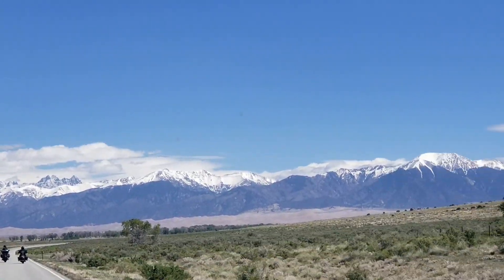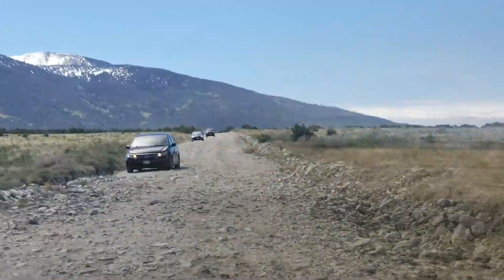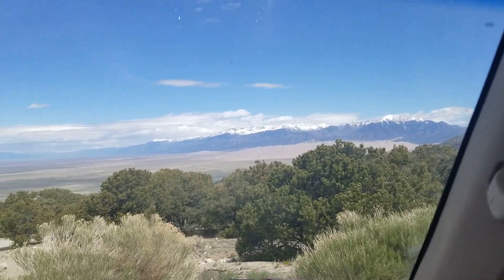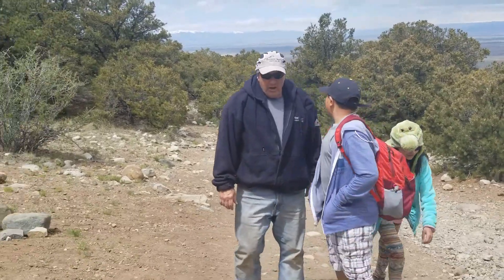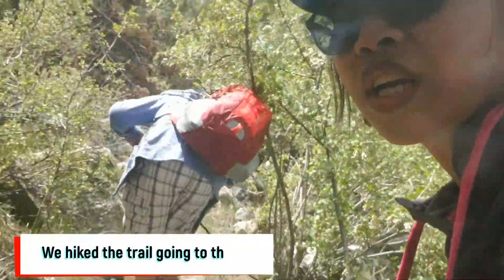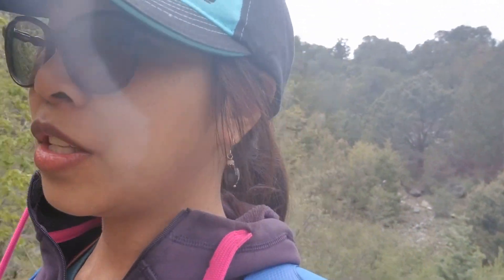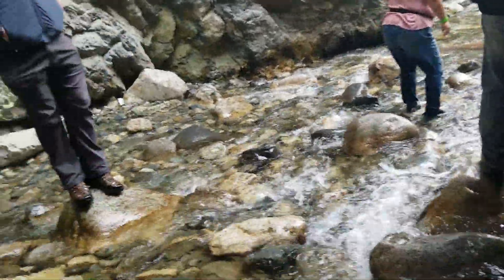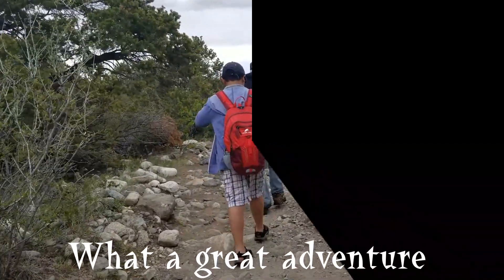ZAPATA FALLS: HIDDEN GEM OF COLORADO|FUN FAMILY ADVENTURE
Zapata Falls is located at Mosca, CO. It is a beautiful waterfall near Great Sand Dunes National Park in Southern Colorado. A short 1/2 mile hike each way. Great place to do a little adventure with your family! It is a good option for summer afternoons.

It was a fun experience for our family to visit Zapata Falls! Its worth the hike! After the hike we got a chance to stop by and see the Great Sand Dunes! that will be on our next videos!